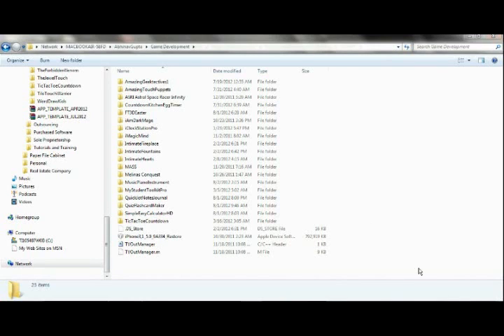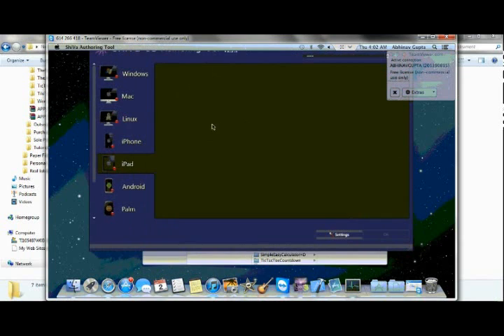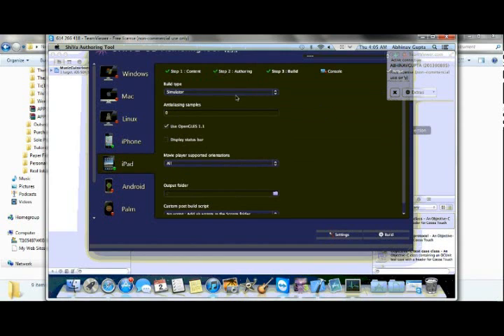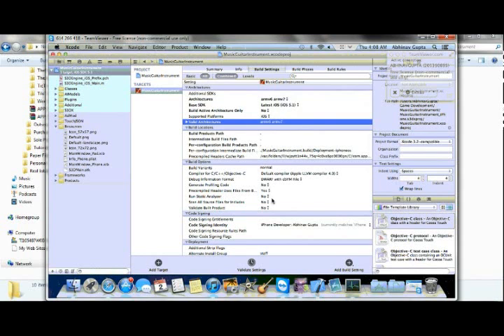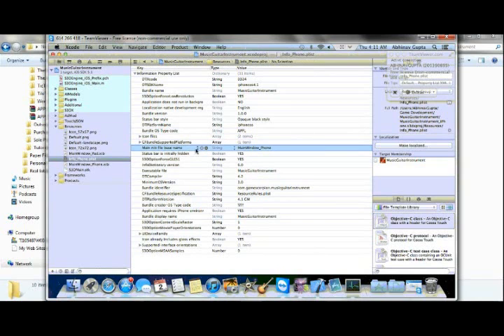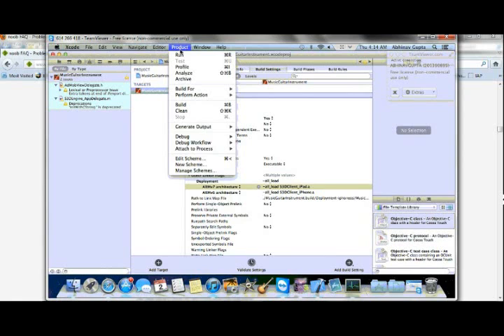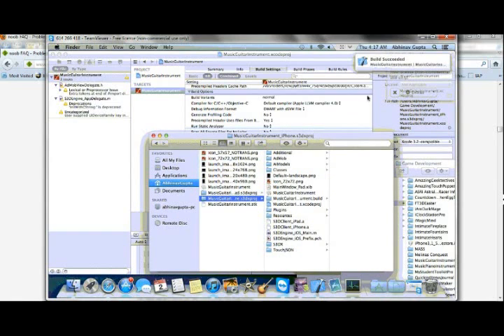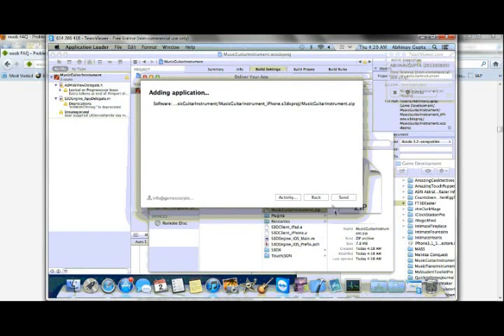ShiVa To iOS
Learn how to make your ShiVa game ready for Apple iOS devices. Made by GameScorpion Inc.